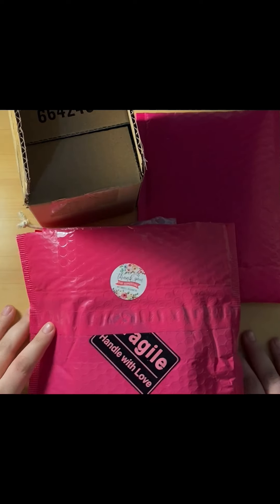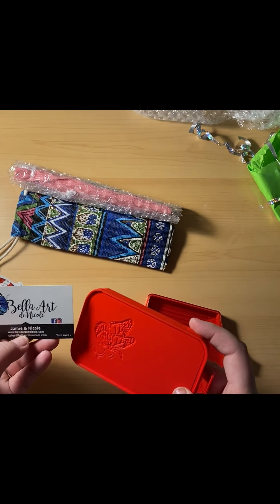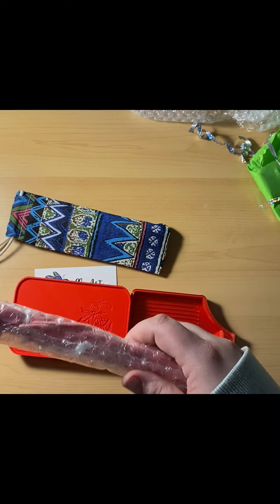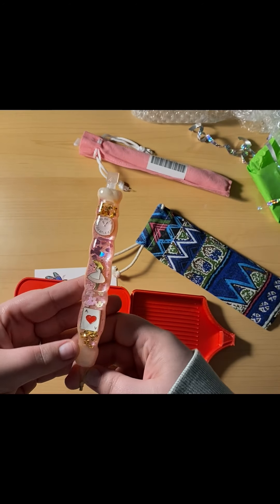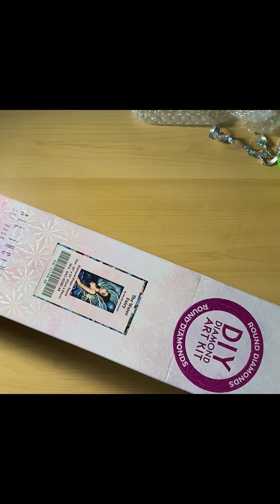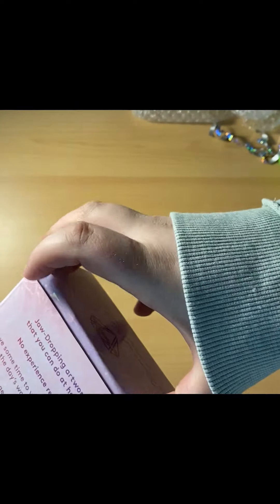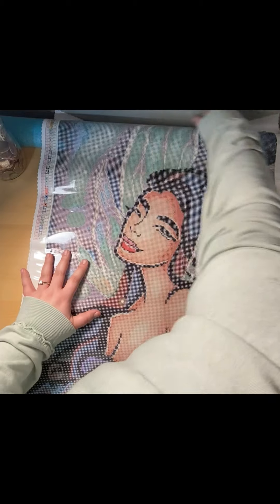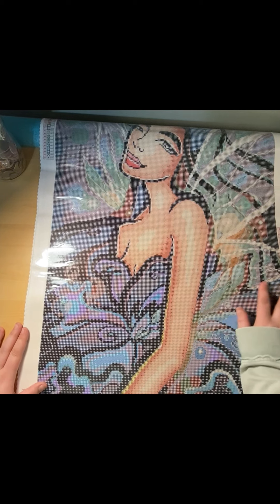Unboxing 🎉🎊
Unboxing a few new goodies ☺️

Tray 1